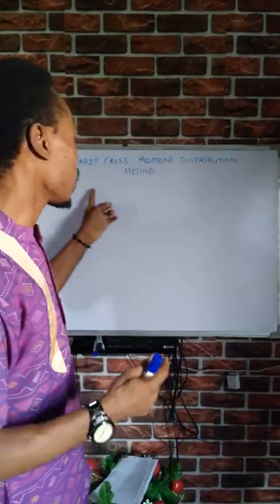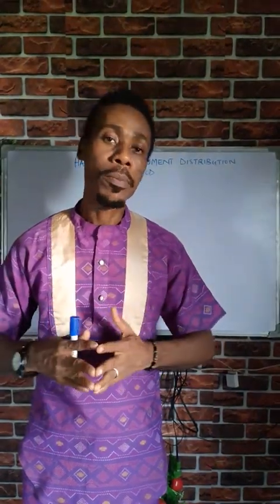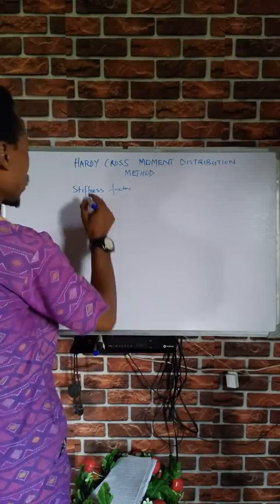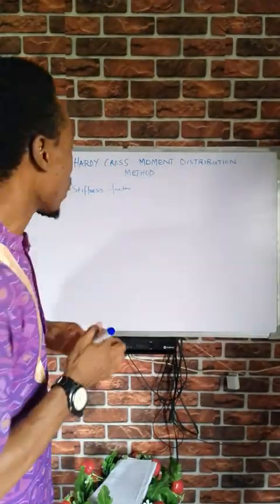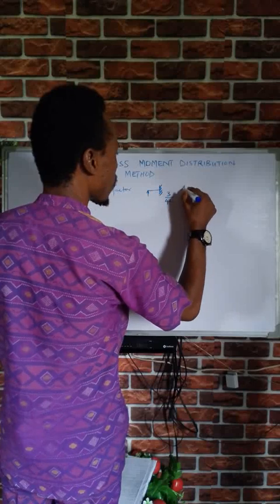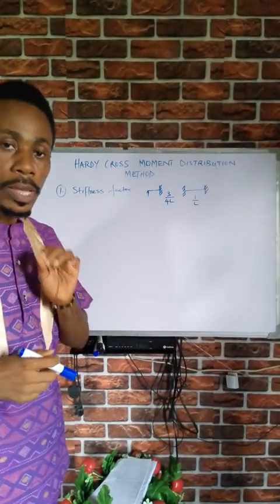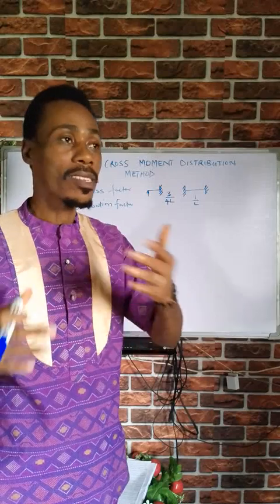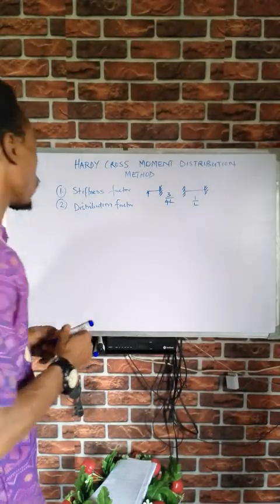Understand the parameters of hardy Cross Moment Distribution Method